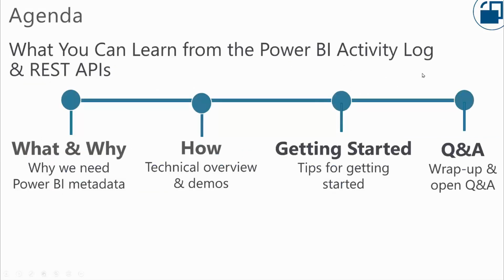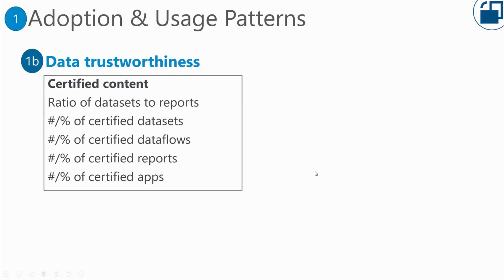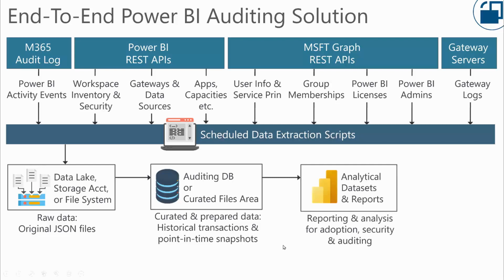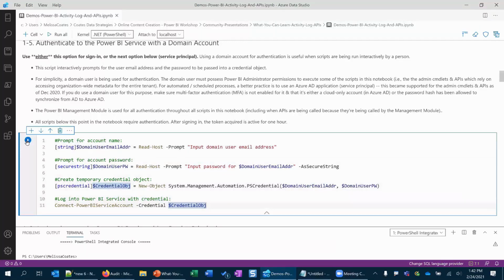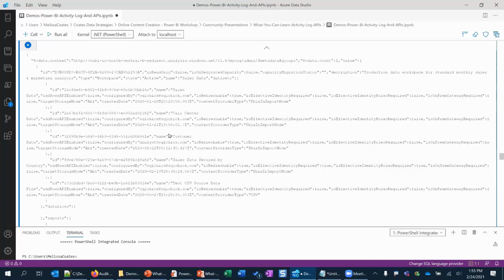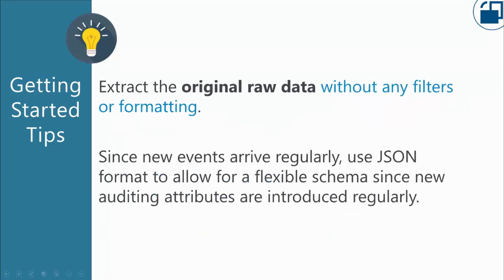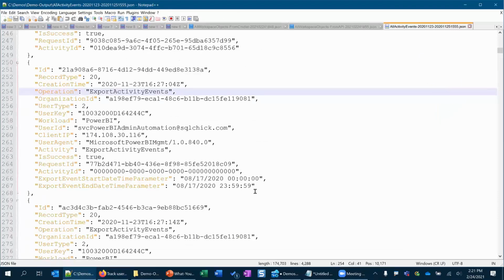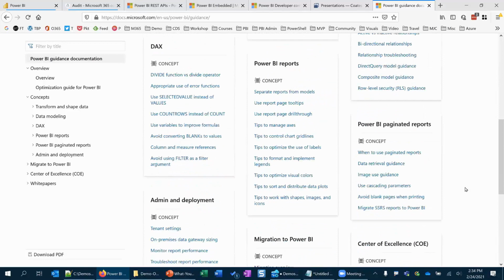What You Can Learn from the Power BI Activity Log and REST APIs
Session Details:
The Power BI Activity Log and the Power BI REST APIs are a goldmine of information for understanding usage patterns and activities in your Power BI environment. In this demo-packed session, we will look at examples of the type of data you can obtain and how this data can make a significant contribution to your Power BI governance, security, management, and adoption efforts.

Speaker:
Melissa Coates provides training and consulting services to help data professionals effectively govern and administer their Power BI platform. She is a big supporter of the technical community and has been a Microsoft Data Platform MVP since 2013. You can visit Melissa's website at CoatesDataStrategies.com .

Host/s:
Mark Broadbent.
Mikael Wedham.

Originally recorded on 24th February 2021.
Video Production: Mark Broadbent 3rd May 2021.